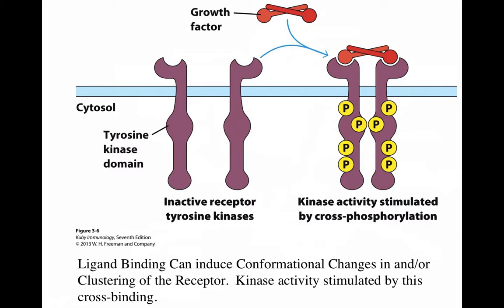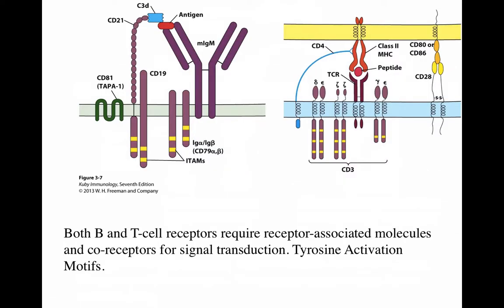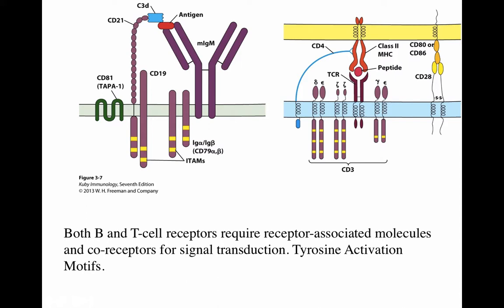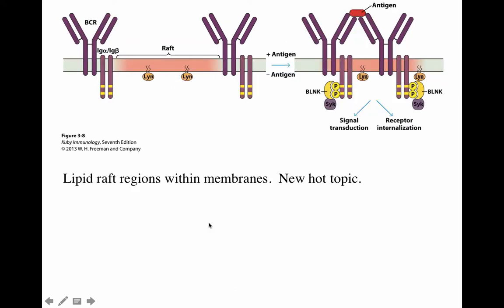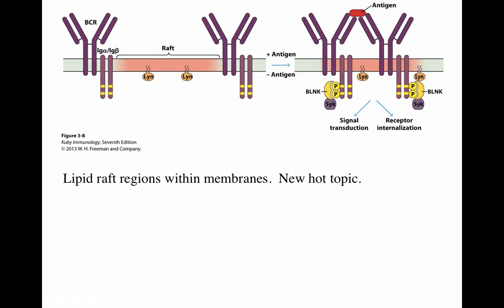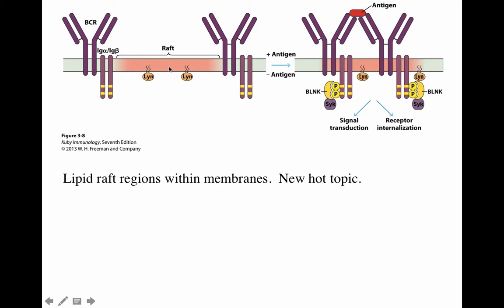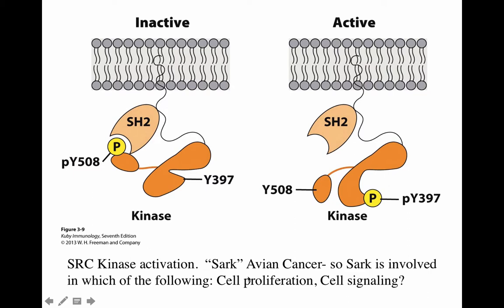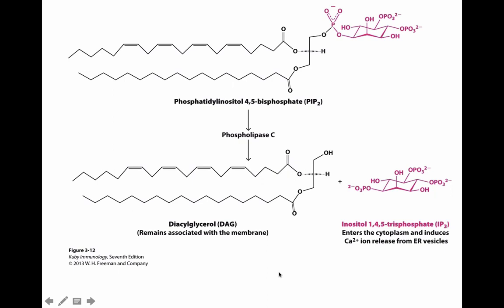lipid rafts etc